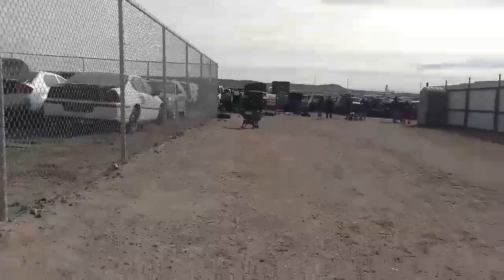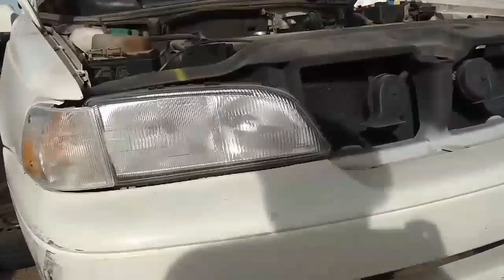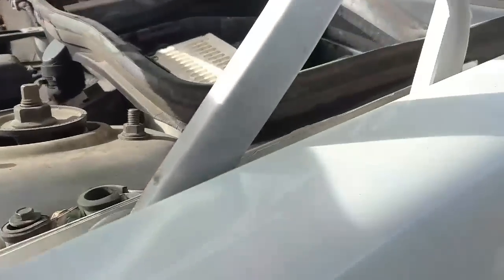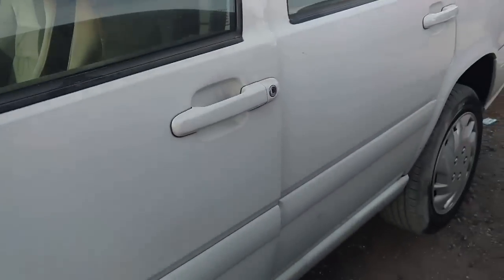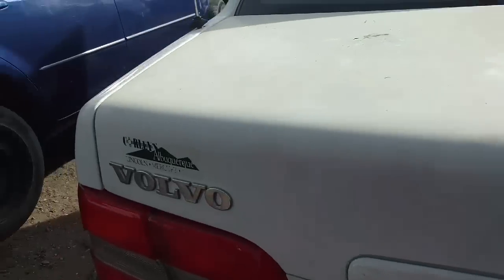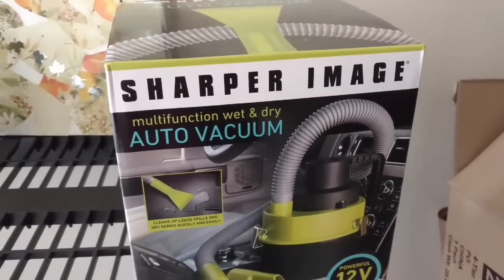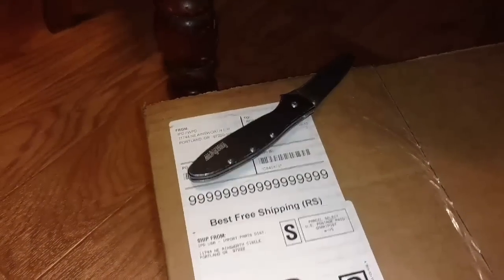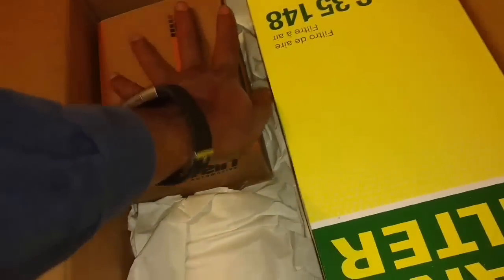Trip to the junkyard, birthday present, package from iPd, etc. - HOWR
On 1/30/18 I went to the junkyard, stopped by the 850 to confirm that there is no leak, checked on my suspension clunk and went home with a couple of packages.